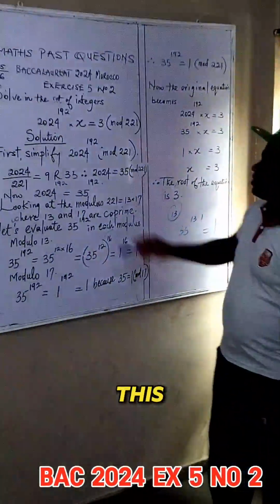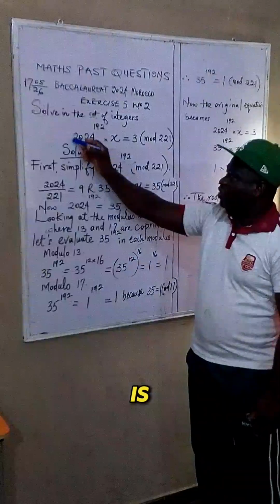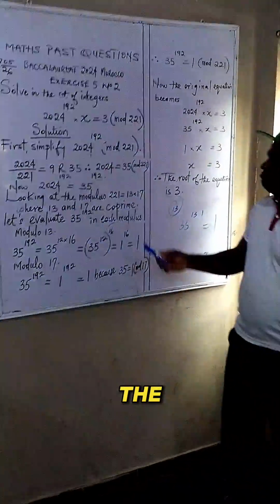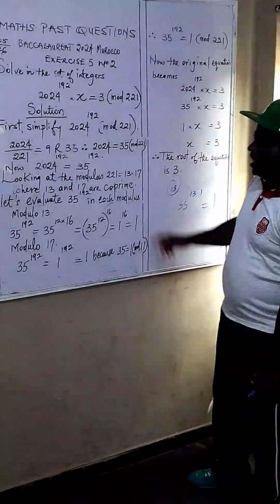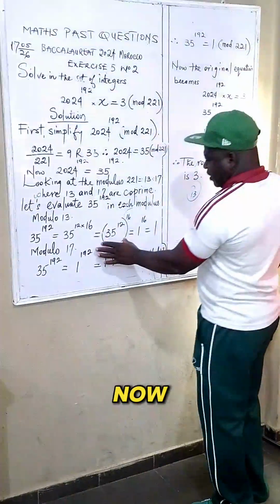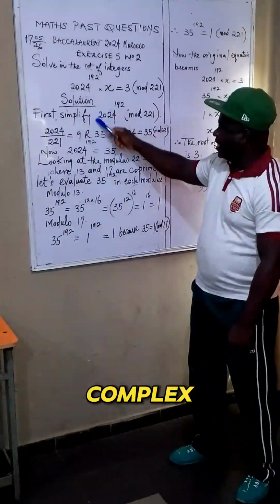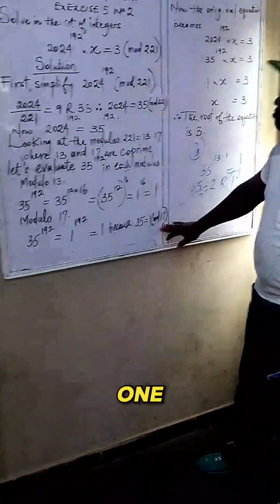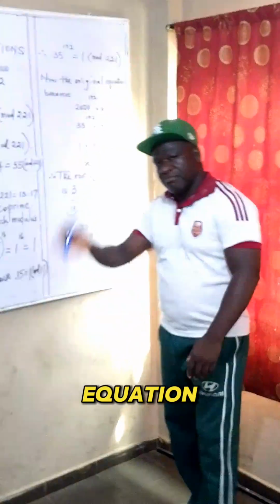May 17, 2026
Solving a modular arithmetic problem using number theory techniques.
In this lesson, you’ll learn:
✔ Modular arithmetic shortcuts
✔ Fermat’s theorem applications
✔ Step-by-step exam method